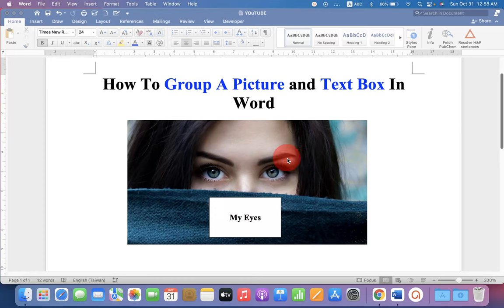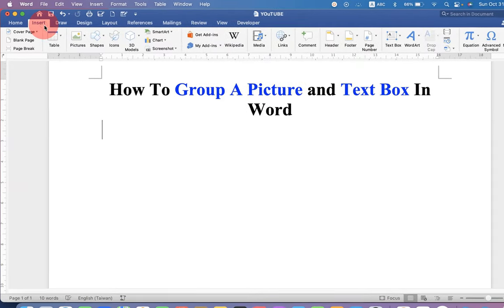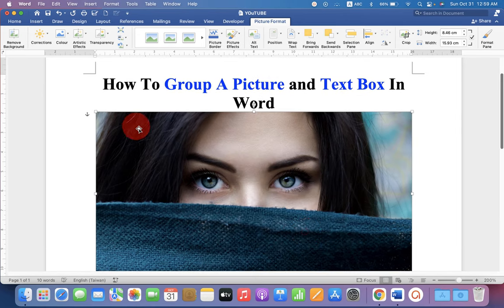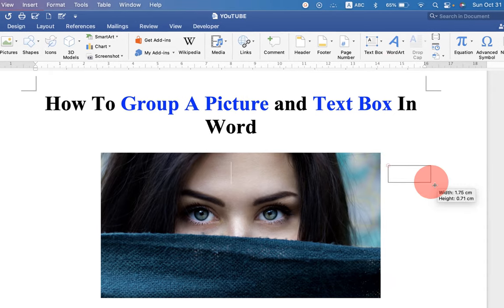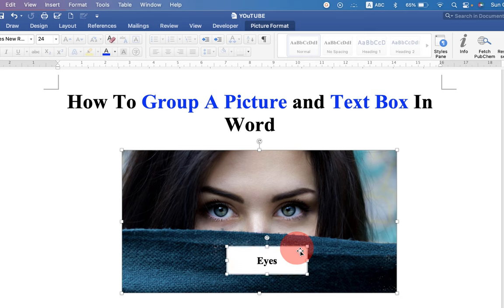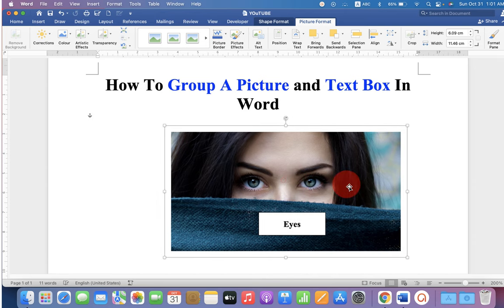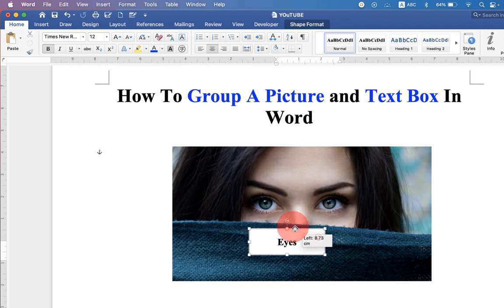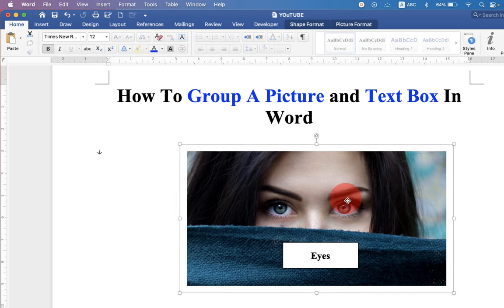How To: Group a Picture and Text Box In Word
How To Group A Picture and Text Box In Word together in Microsoft Word document on MAC and Windows is shown in this video.